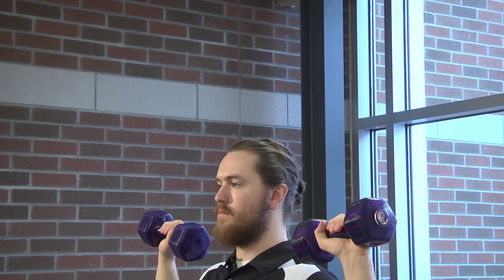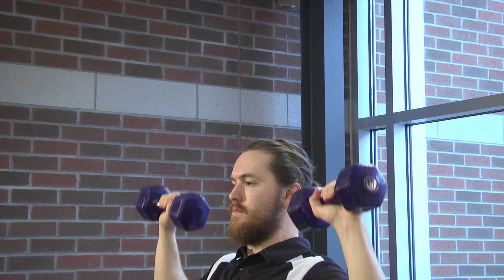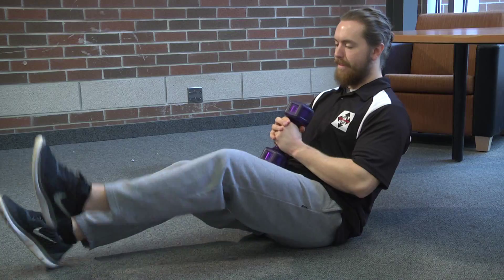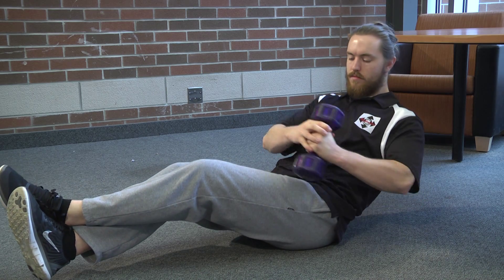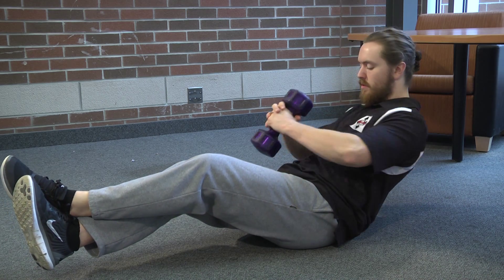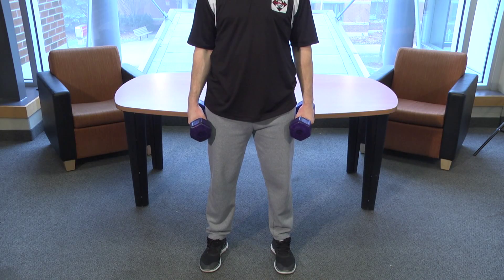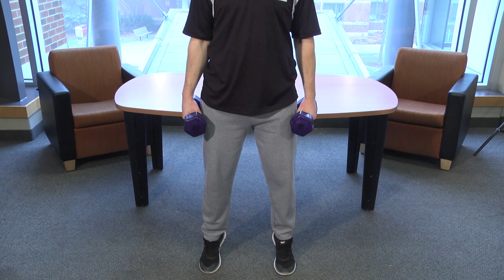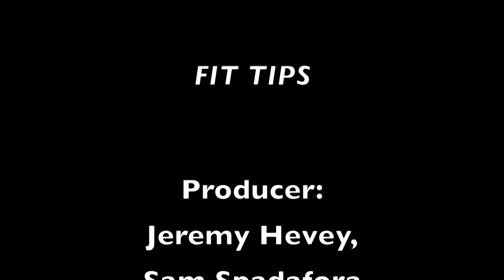Fit Tips 3